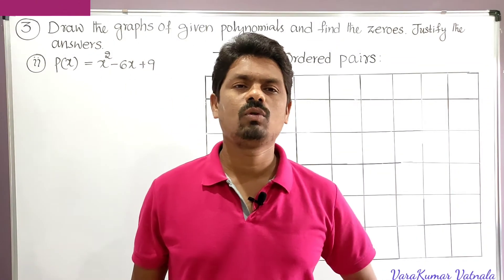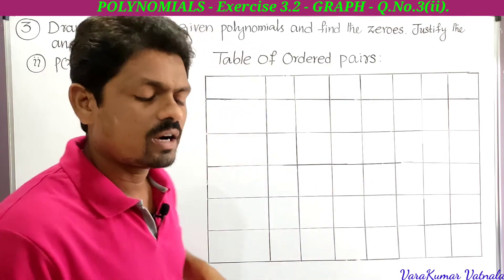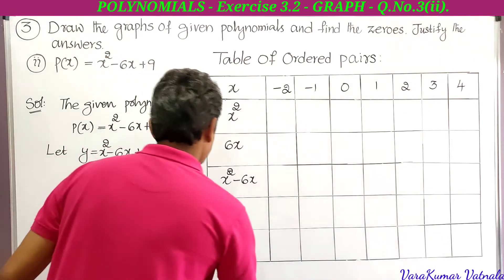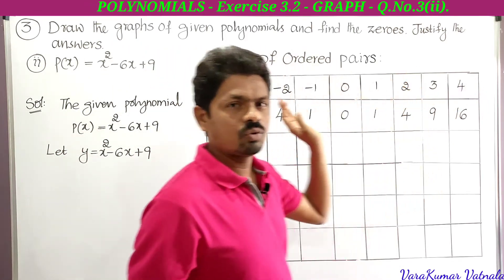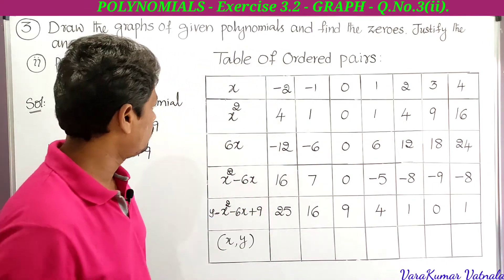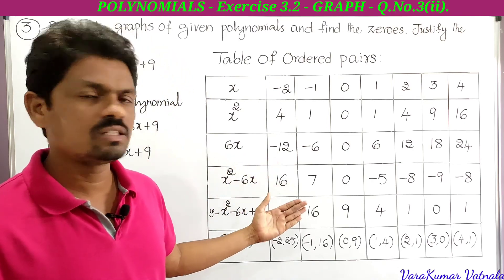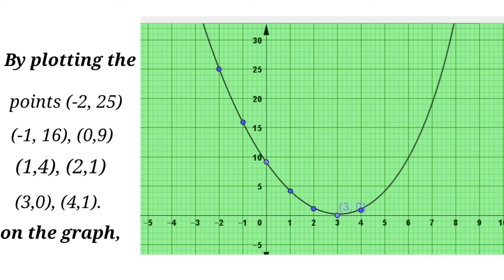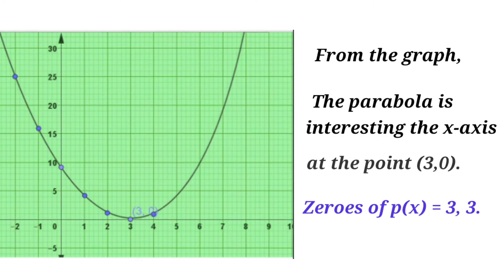10th Class | Polynomials | GRAPH | Exercise 3.2 | 3 (ii).